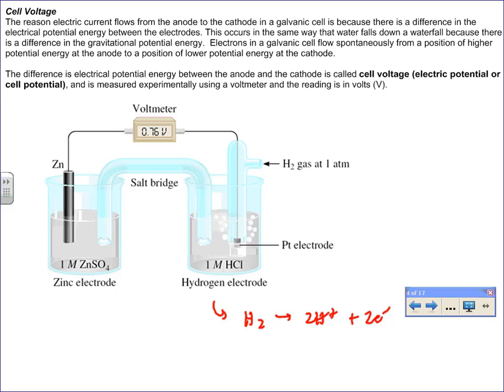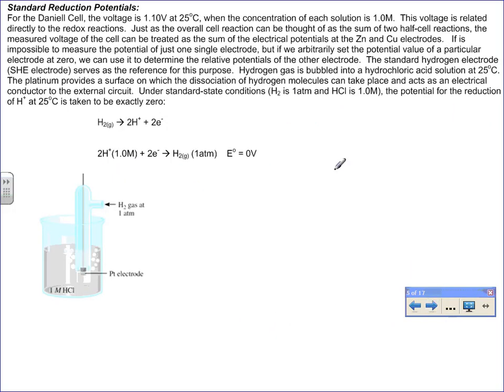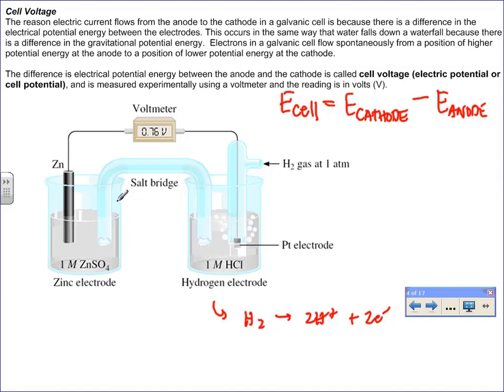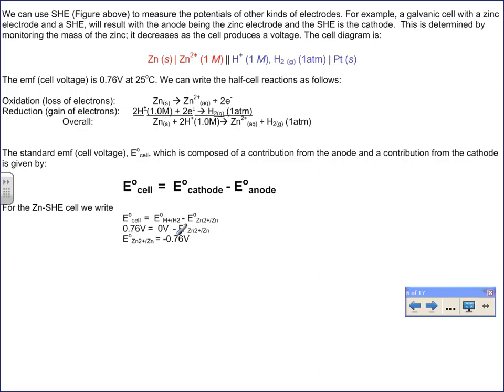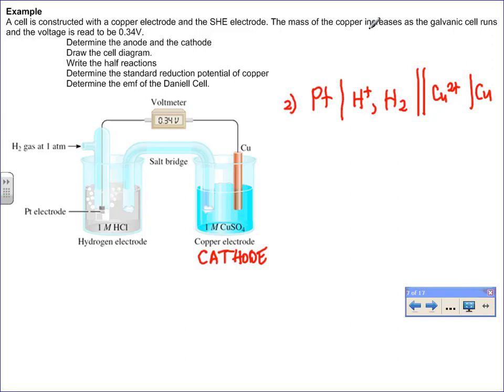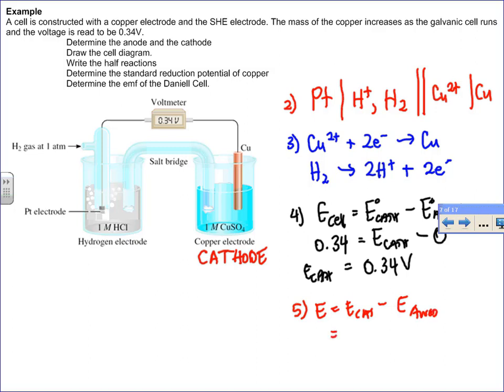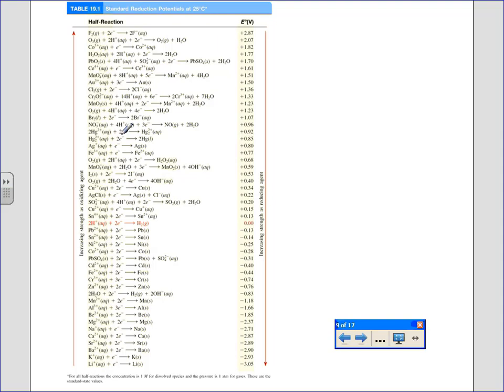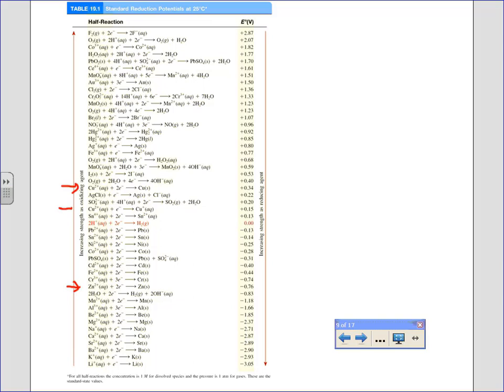Calculating Cell Potentials Using Reduction Potentials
Calculating cell voltage of a galvanic cell (Ecell = Ecathode - Eanode)